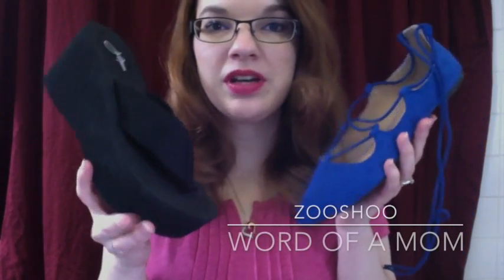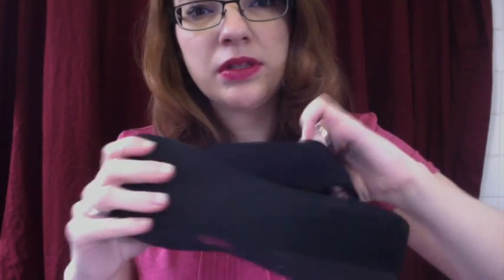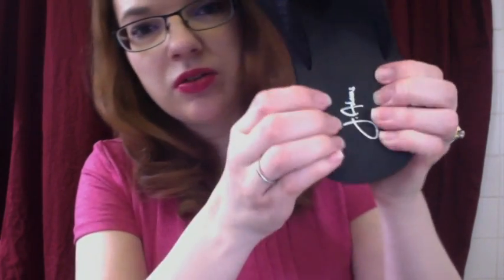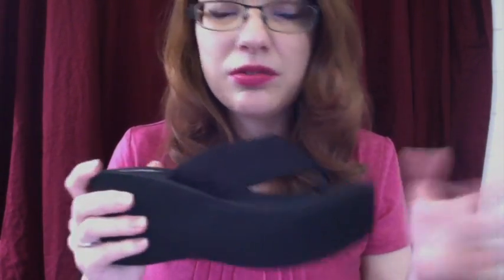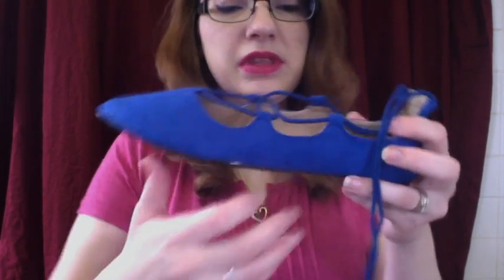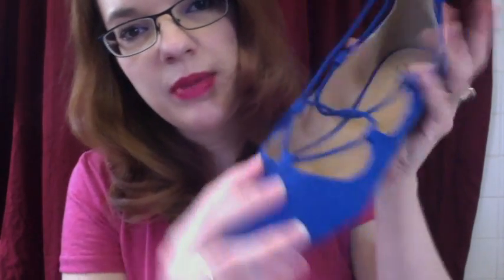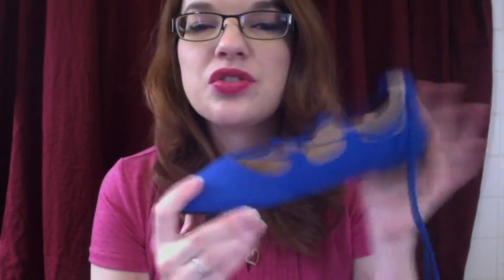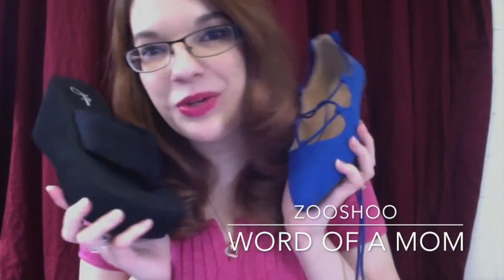Platform Flipflop and Blue Flats - Zooshoo shoe review Wave and Dancer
Dance the Wave with these two great shoes from Zooshoo!!

The first shoe I have here is
High Platform Foam Sandal - Trendy Wedge Flip Flop - Comfortable Everyday Thong Heel - Wave By J Adams

And the second shoe Dancer Lace Up Pointed Toe Flats - Classic Comfortable Ballet - Cute Strappy Ghillie Shoe - Dancer by J. Adams